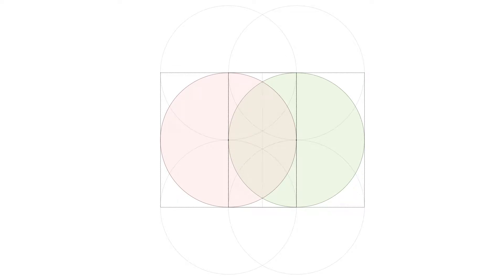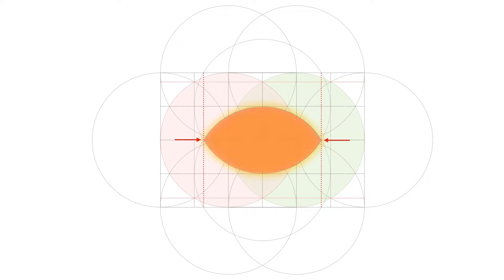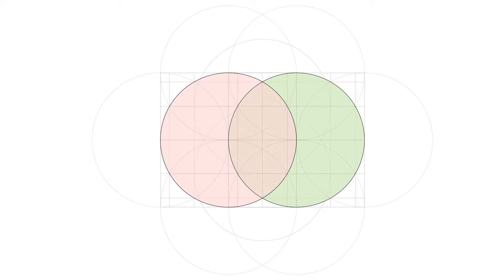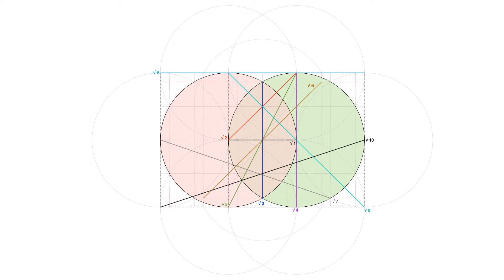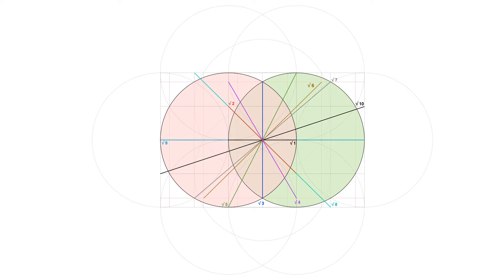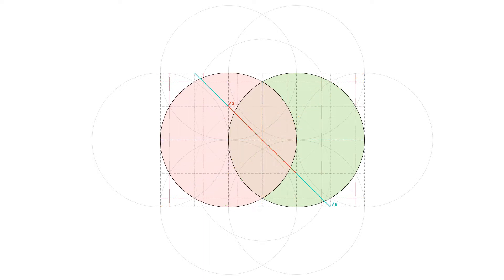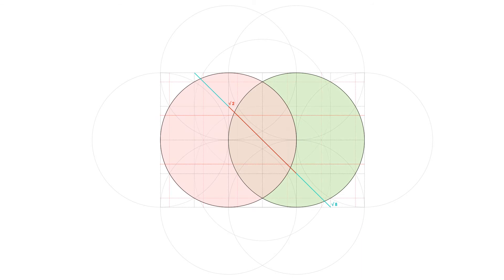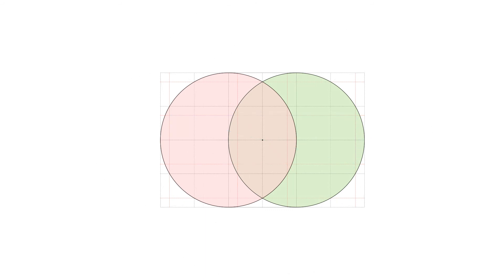Vesica Piscis Square Roots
This was presented to His Holiness the Dalai Lama when Robert Grant, Nassim Haramein and I had a private audience with him in India last year. As far as I'm aware it's a new discovery that all square roots from 1 through 13 (with the solitary exception of root 11) are inherent in the basic First Principle of two circles overlapping to create the Vesica Piscis.

If any of the images in this program have not been credited correctly, or you are the artist and would like them to be taken down, please contact me directly through the social media pages listed above.

All my discoveries, presentations and related writings are open source and I encourage their reproduction. I ask only that you give appropriate credit and include all social media profiles as listed in the exact format as above, in an effort to help my organization build a formidable following of people committed to Truth in Science and the Arts, to effective learning and who are serious about becoming the positive change they seek in the world. If you are not willing to do that, you are expressly NOT permitted to use my work. Play the Game - but play fair.